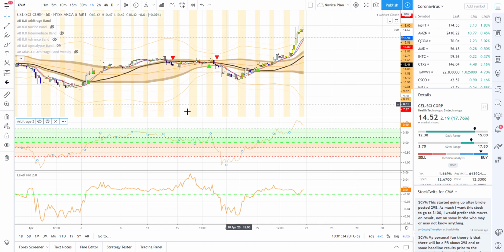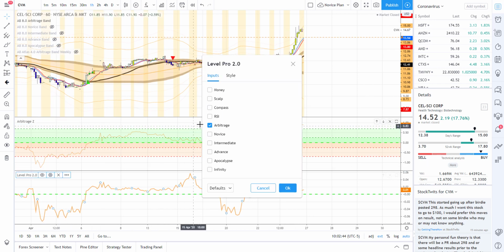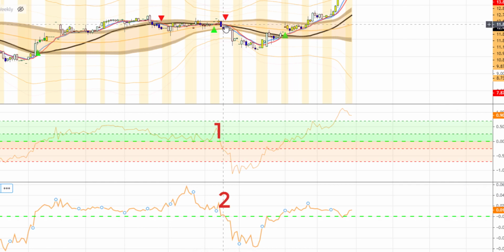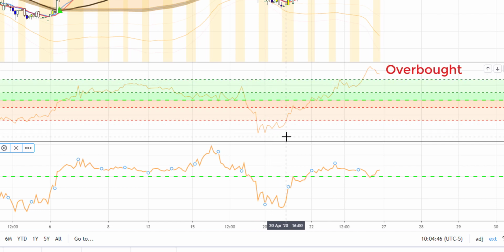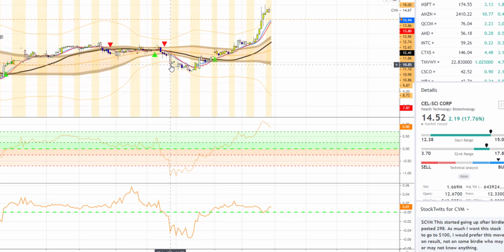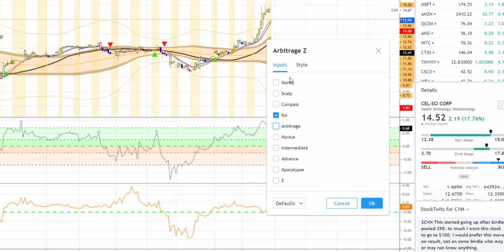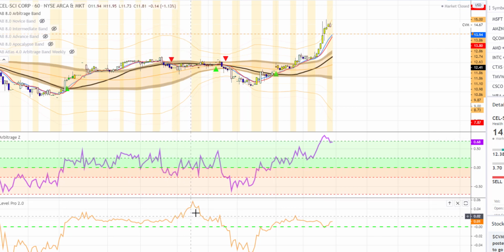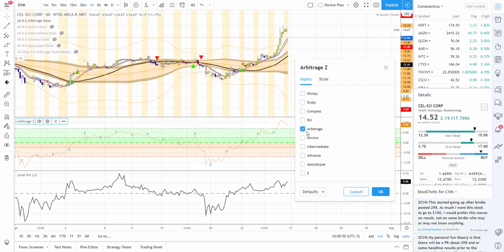Arbitrage Z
This is an introductory video on using the Arbitrage Z indicator which uses predictive analytics to determine which way the trade is heading.